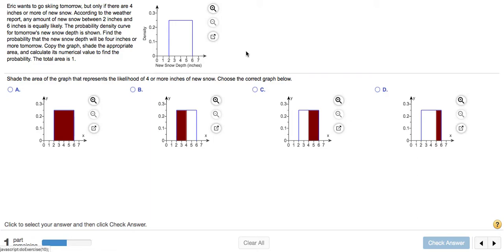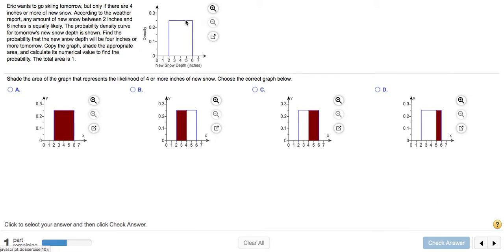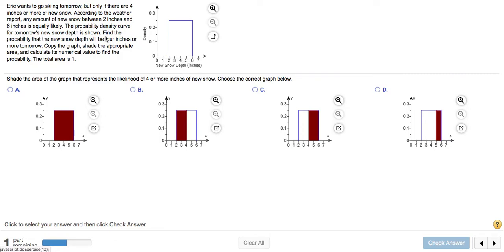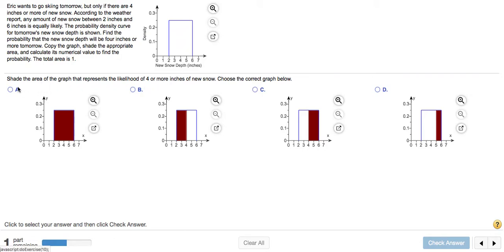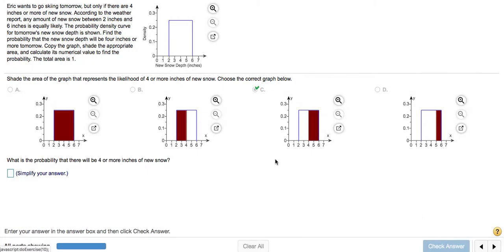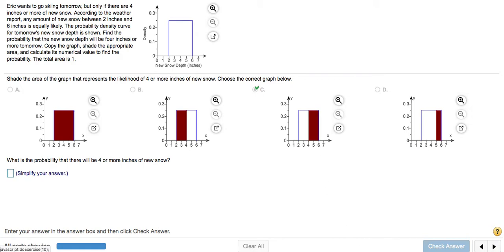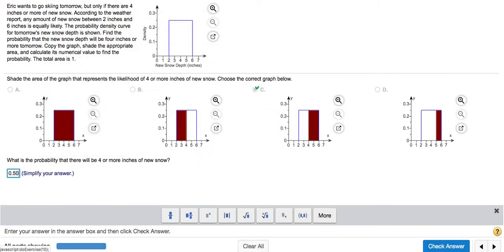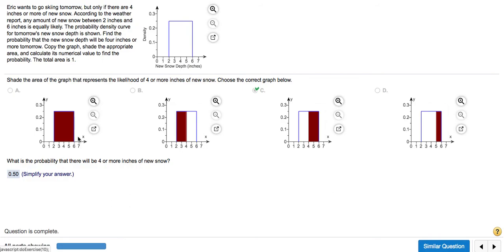Homework 6.1 Question 10